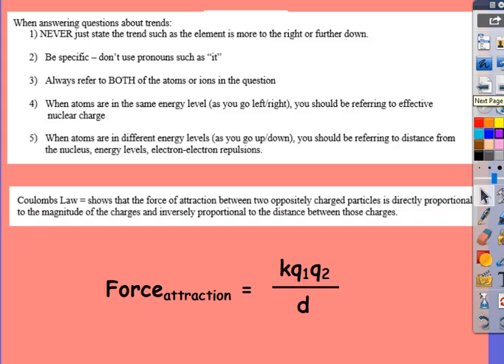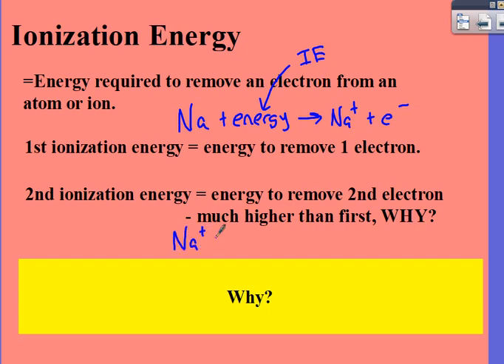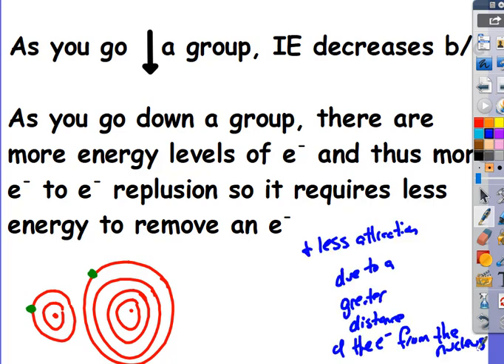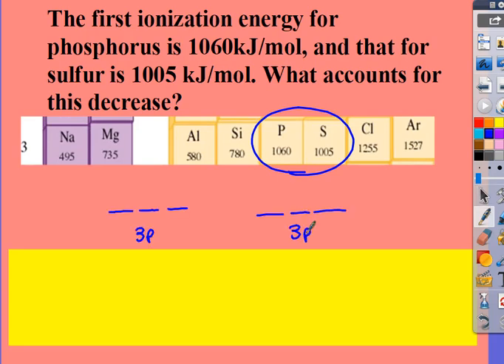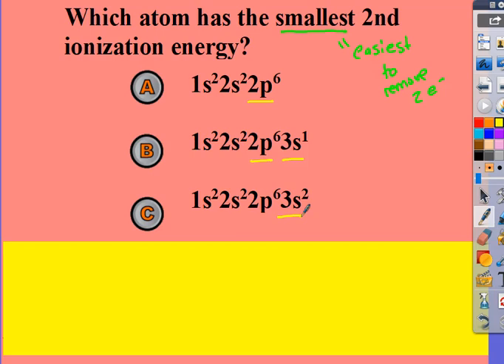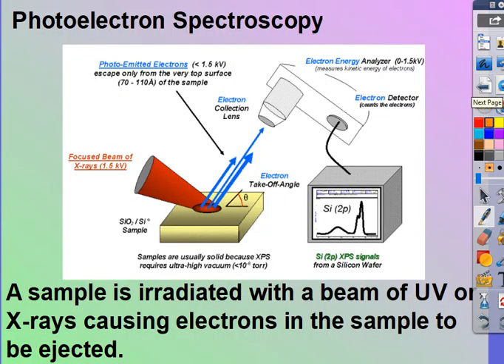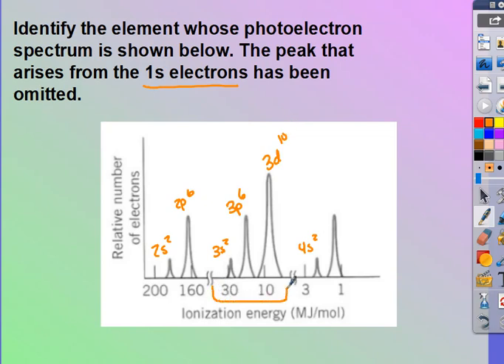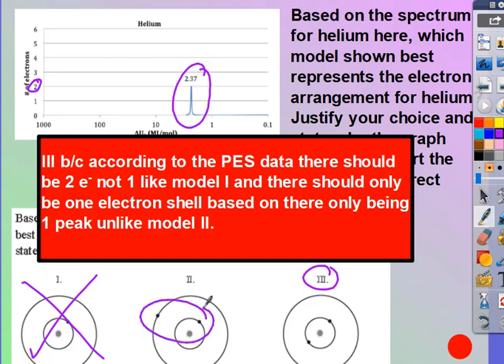AP ionization energy video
This video covers the periodic trend of ionization energy. It also covers how to read PES diagrams.